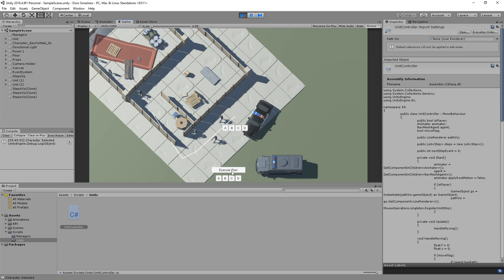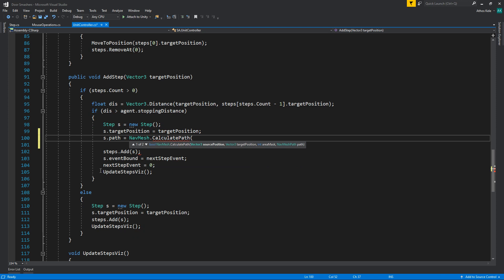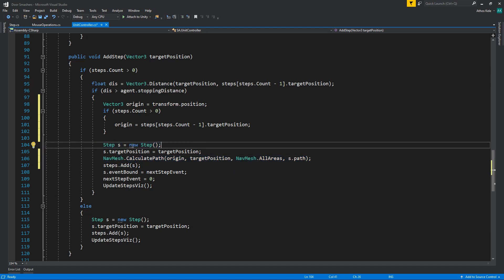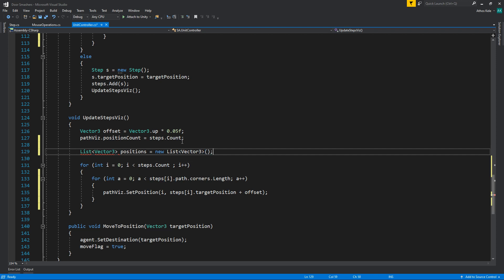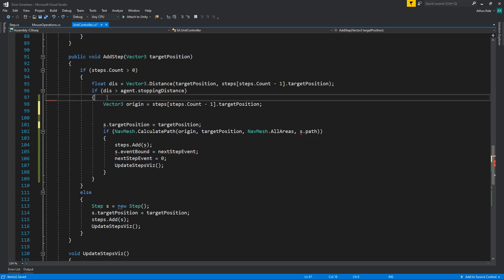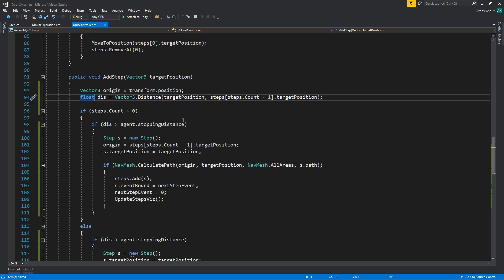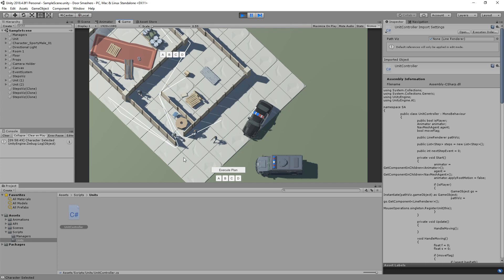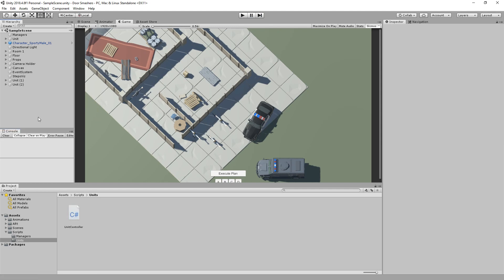Door Smashers Part 3 Accurate Path - Unity Tutorial (Advanced)